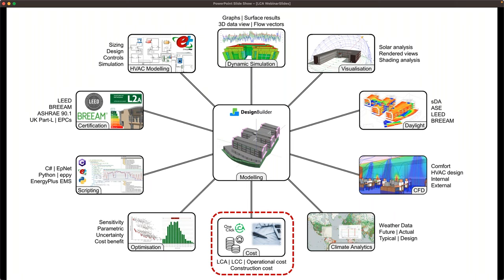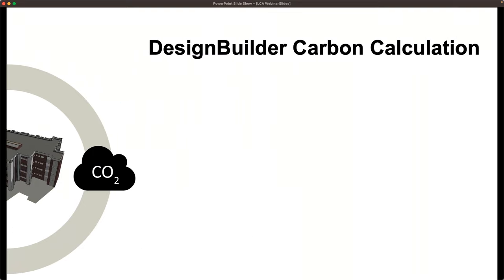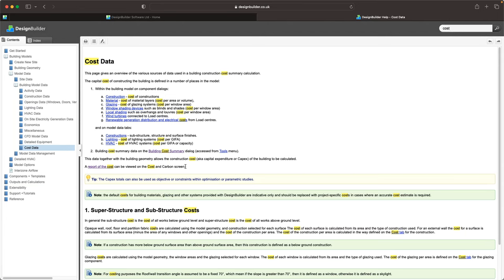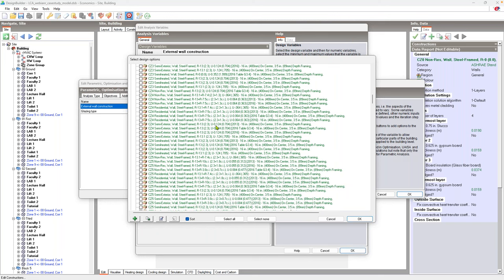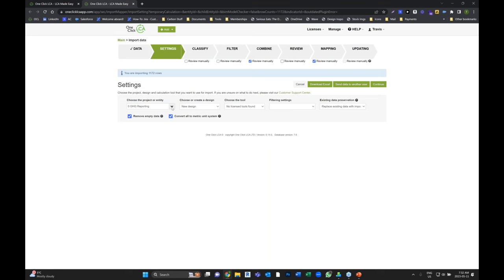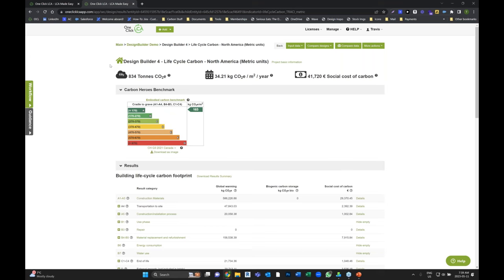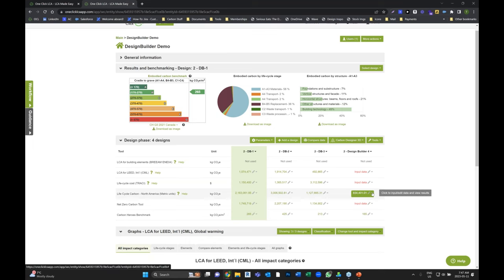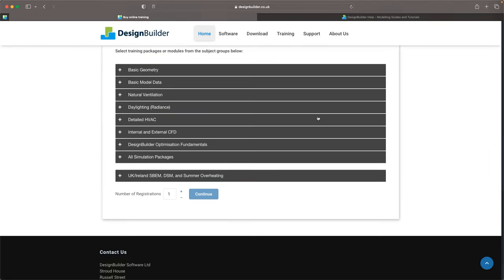Maximising Sustainability with Life Cycle Analysis using DesignBuilder and One Click LCA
This webinar unlocks the power of Lifecycle Analysis (LCA) for sustainable building design with DesignBuilder and One Click LCA! This webinar is aimed at architects, engineers, building designers, and sustainability professionals who are interested in gaining knowledge about LCA and how it can be used to minimise the environmental impact of building projects.

This webinar covers:
• An introduction to LCA and its significance in sustainable design
• A demonstration of DesignBuilder's LCA-specific model data and embodied carbon reporting
• How DesignBuilder can help you identify design solutions that minimise both LCA and LCC
• DesignBuilder and One Click LCA integration